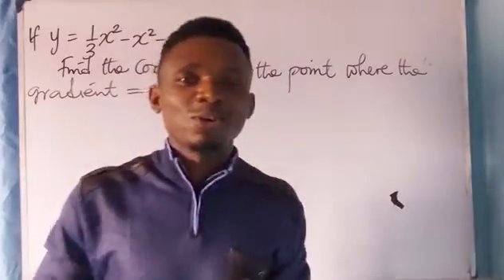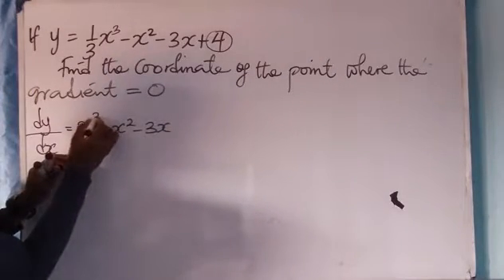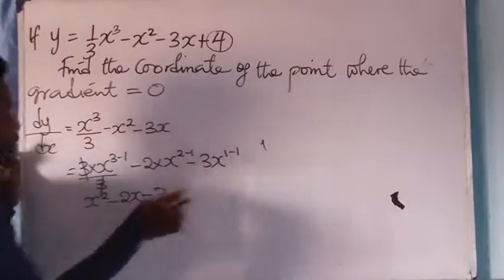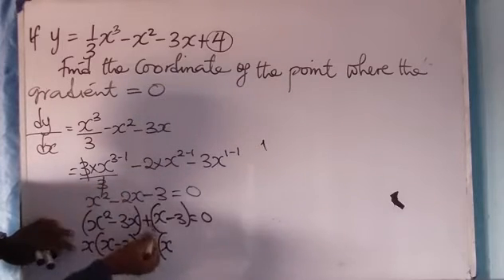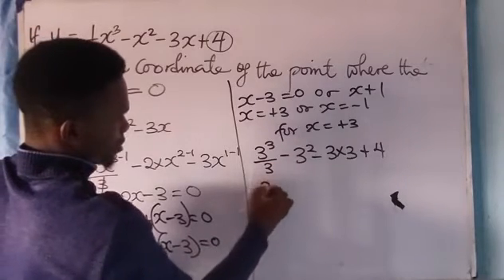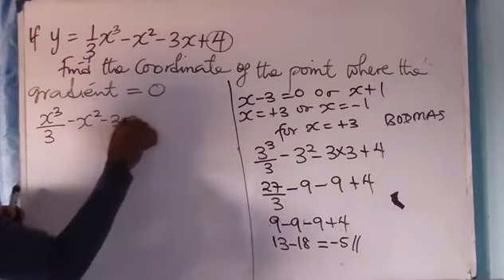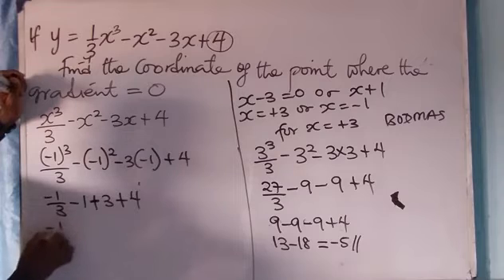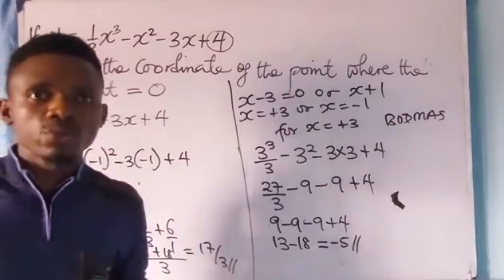CALCULUS:HOW TO LOOK FOR THE COORDINATE OF GRADIENT. PLEASE SUBSCRIBE AND SHARE